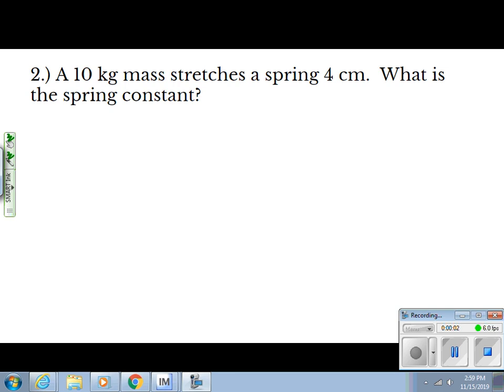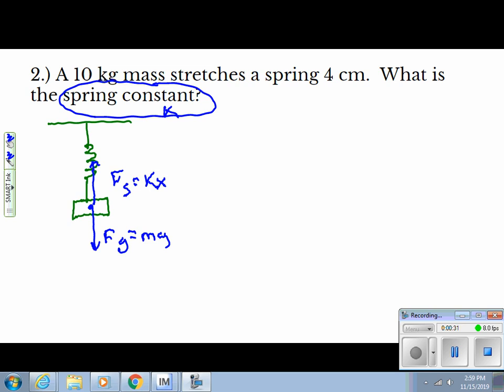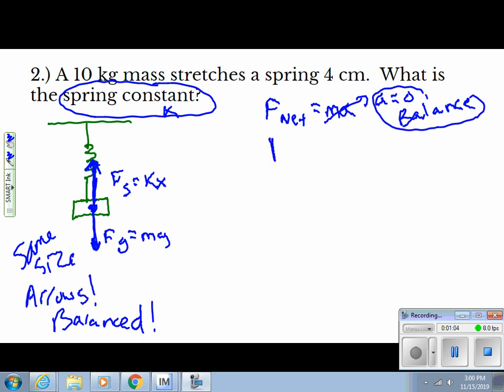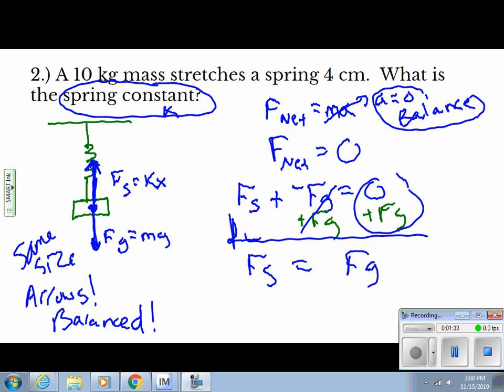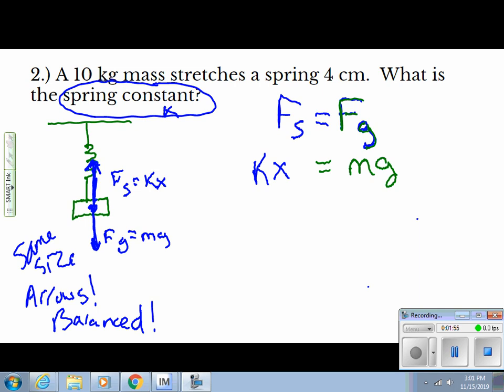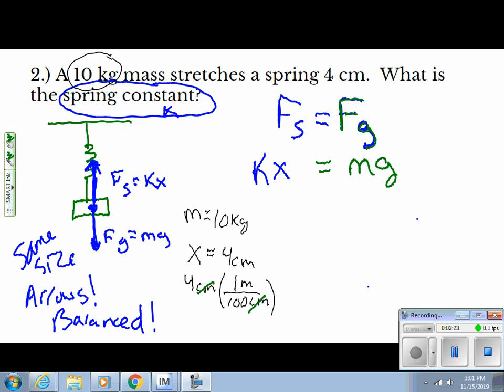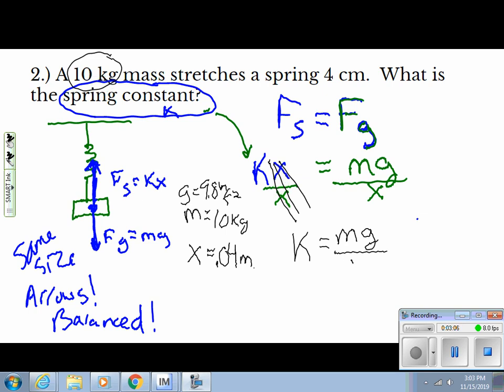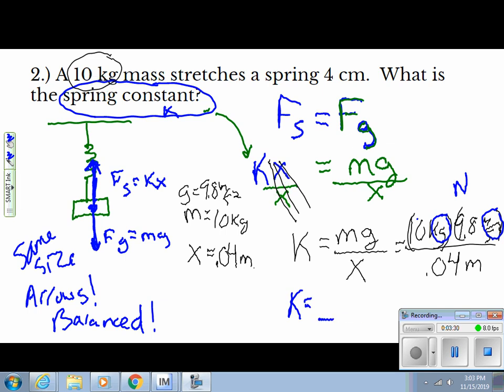Physics Nagle Hooke's Law #2 mass hanging on spring